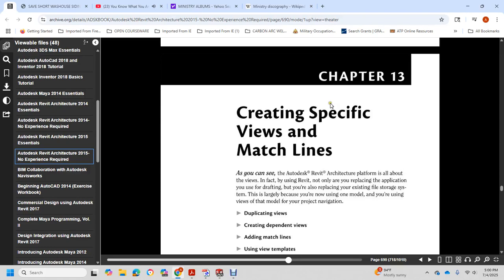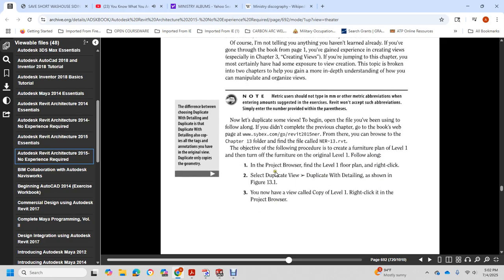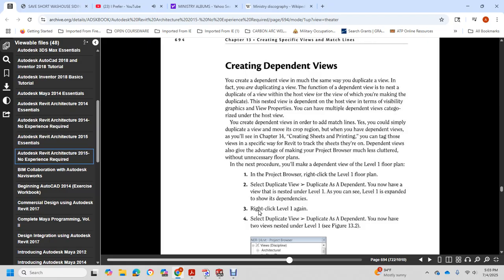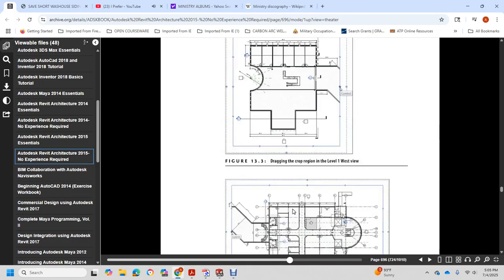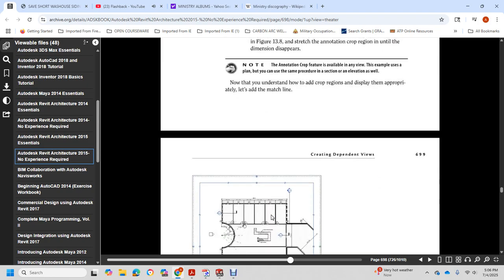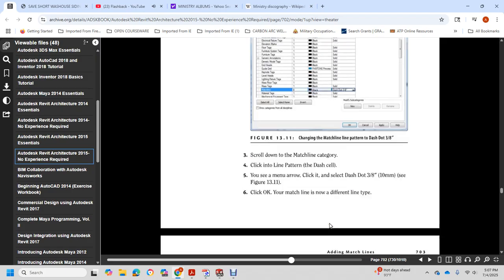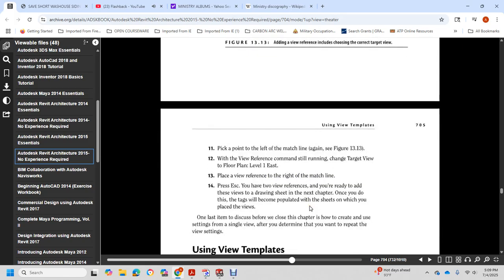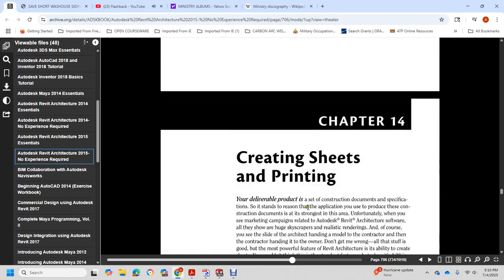REVIT CHAPTER 13 CREATE SPECIIFC VIEWS AND MATCH LINES